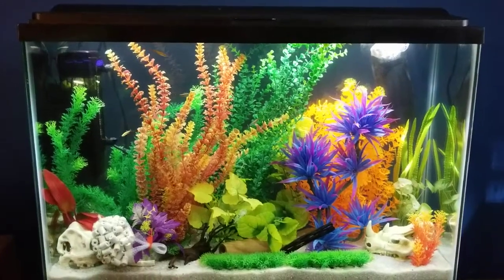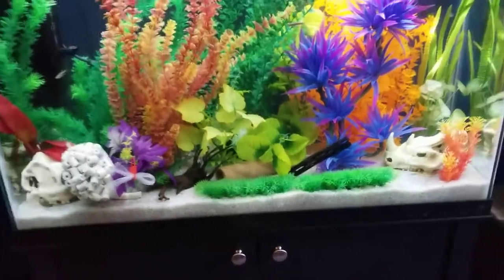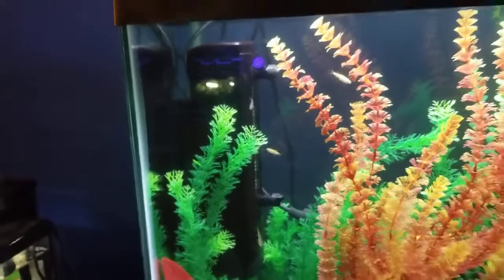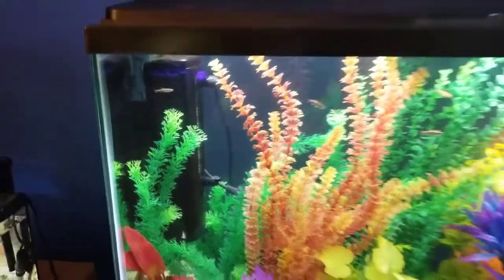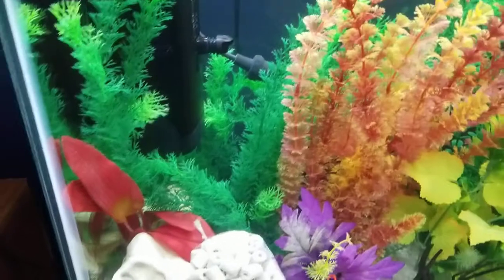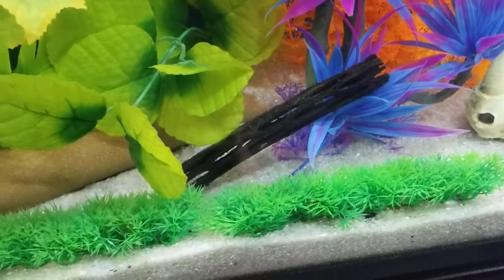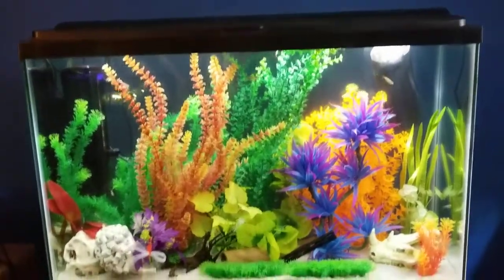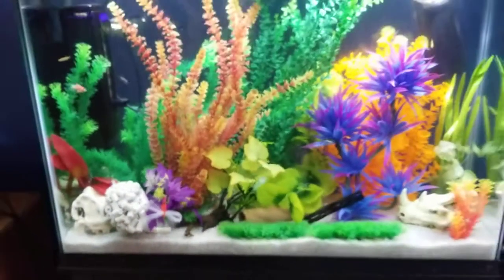45 gallon aqueon ensemble update #1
*Ensemble is from Petsmart, not Petco*
An update to my Aqueon 45 gallon ensemble from petco. I added in 10 white cloud minnows, 2 female peppermint platies, a Fluval U4 Internal filter and a Tetta internal filter, along with a bunch of fake plants and other decor.